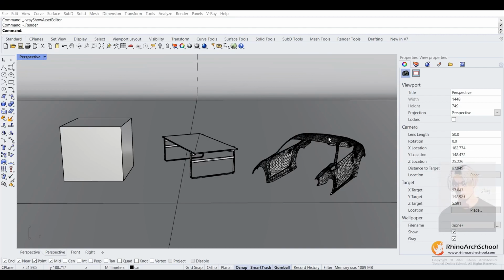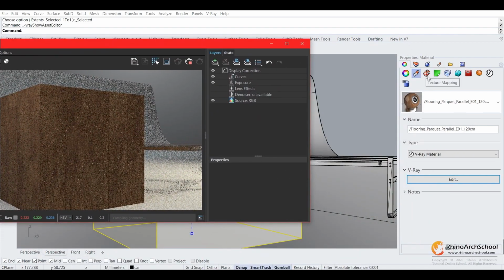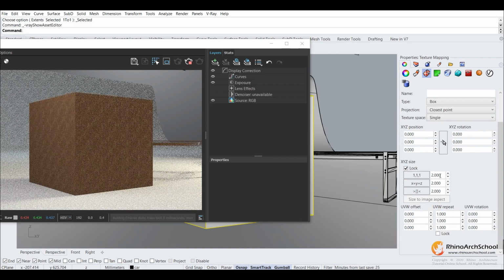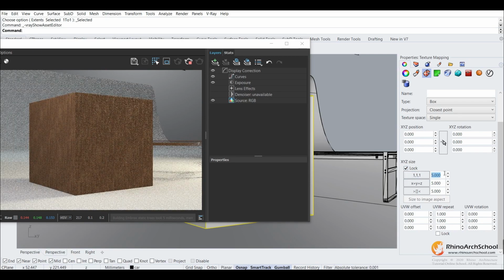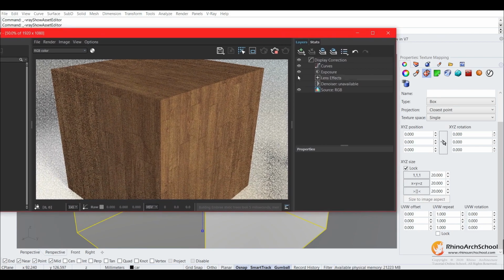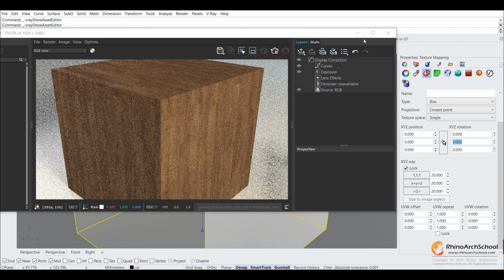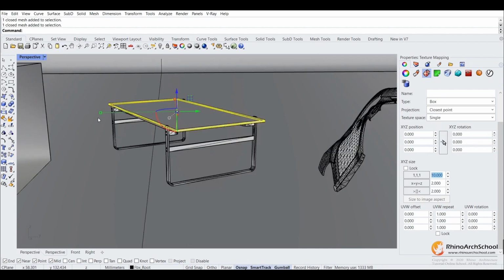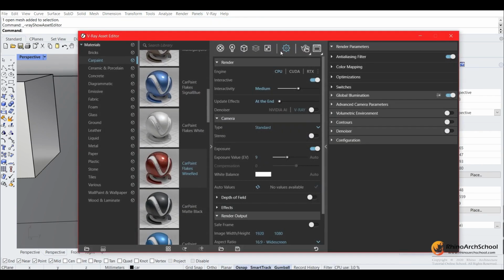RhinoArchSchool - V-Ray for Rhino Rendering Tutorials from Beginner to Advanced 2023 - 10